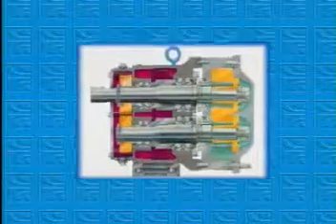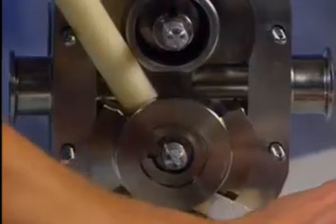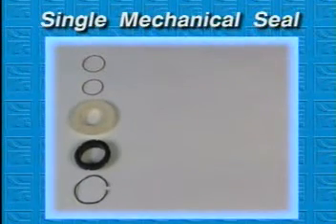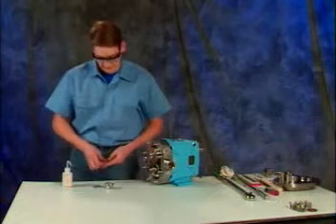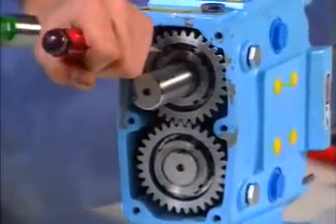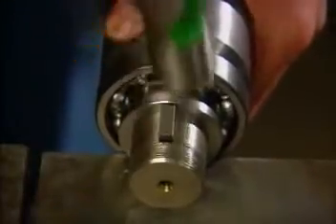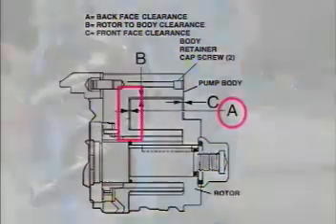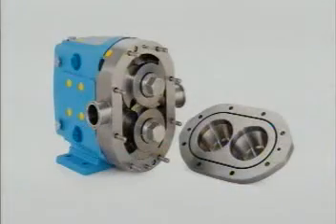Waukesha Universal 2 Maintenance